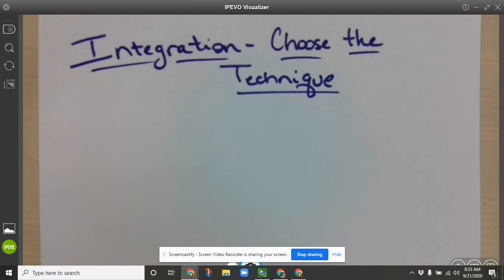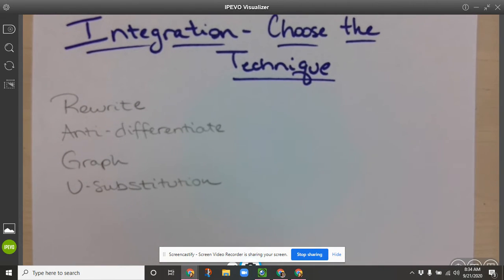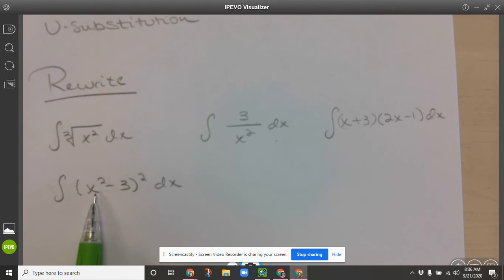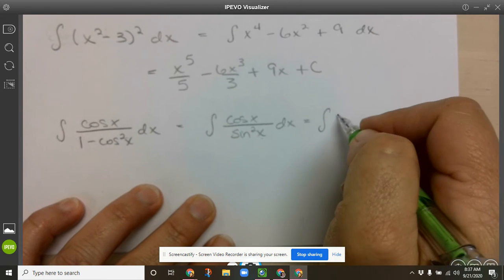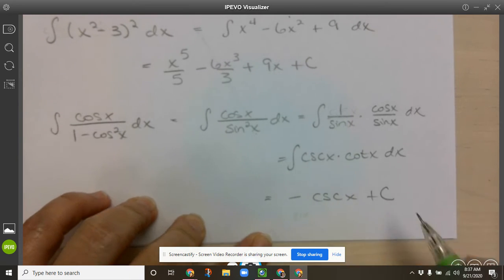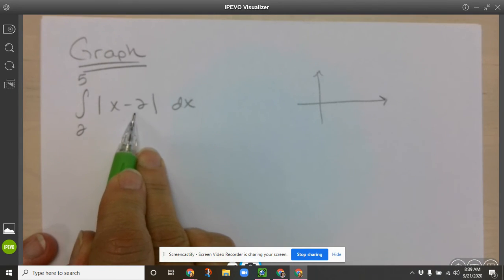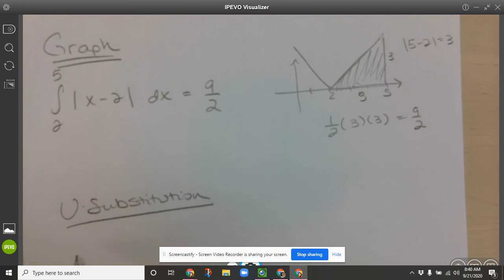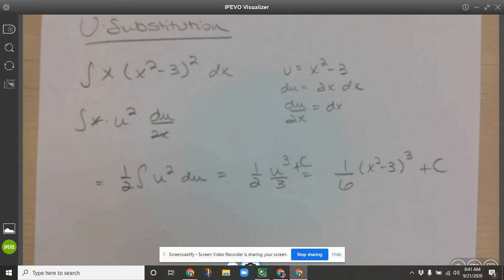Integration - Choose the Technique (AB Techniques only)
In this video, we discuss how to choose a method for integration using only AB techniques.